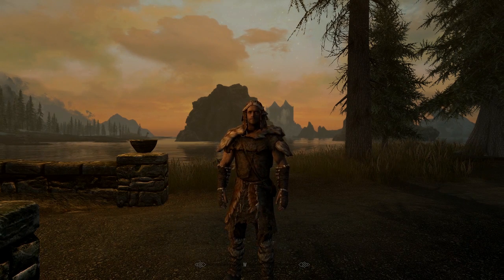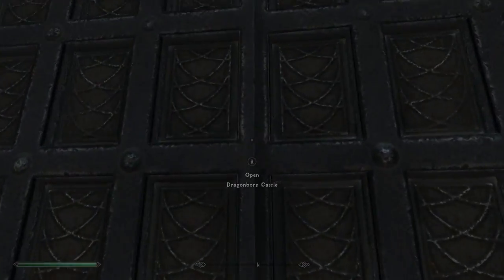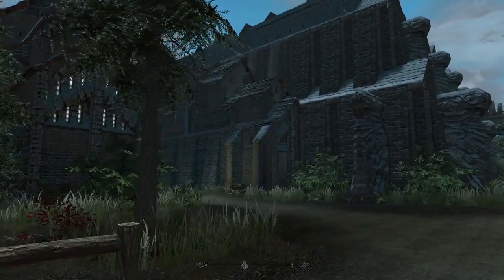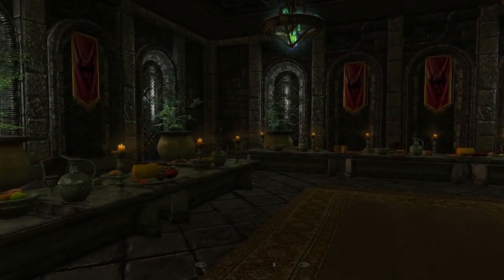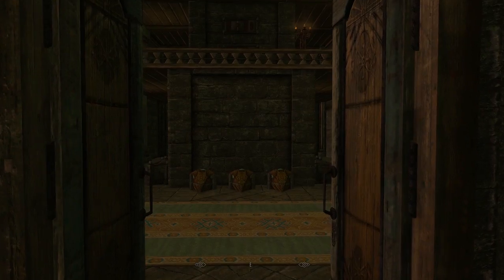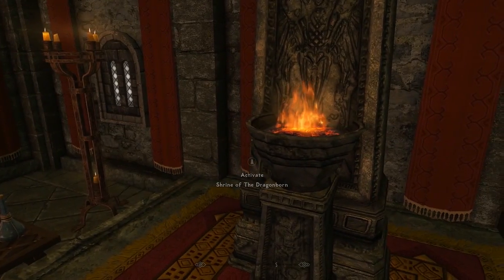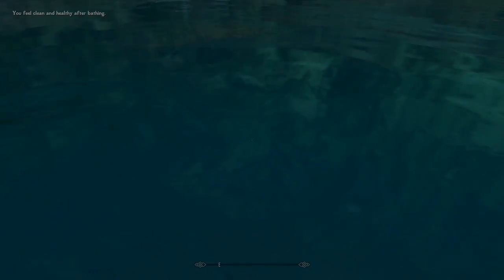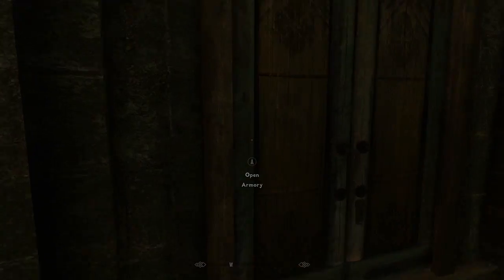DRAGONBORN CASTLE: Massive Castle Player Home- Xbox Modded Skyrim Mod Showcase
Looking for a new home in Skyrim? Look no further than this channel! Home mod showcases every Saturday and Sunday!

***Upload Schedule:
New videos Saturday and Sunday at 12 and 2PM EST
Livestreams Monday thru Friday at 2 PM EST

Audio captured with a Blue Yeti microphone and video with El Gato HD60

***Come and Join me on Discord!!